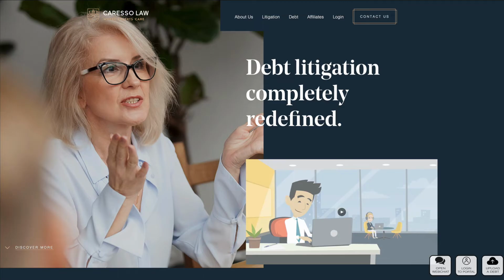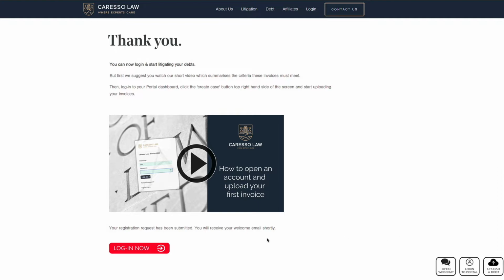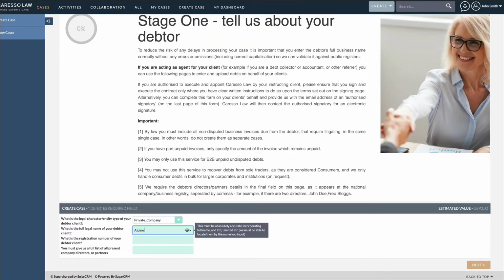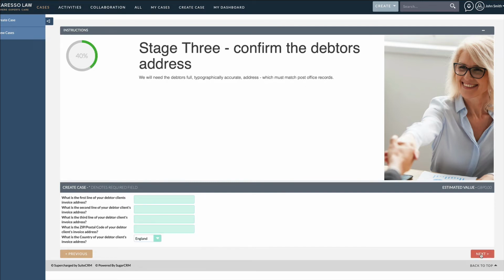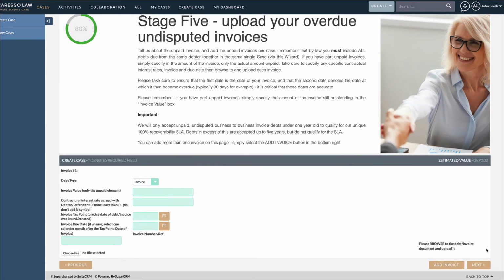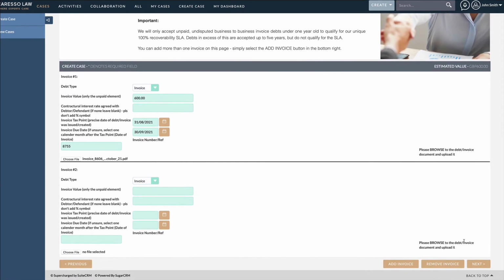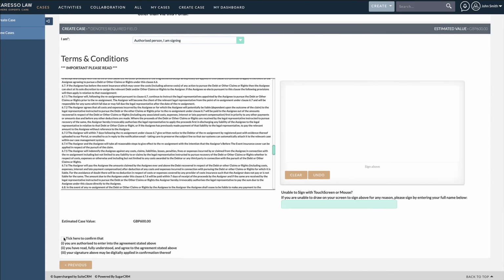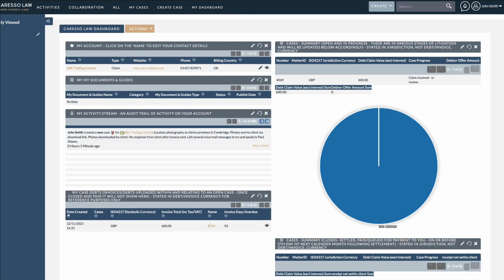How to create a Caresso Law account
How to create a Caresso Law account and upload your first overdue undisputed business-to-business invoice.